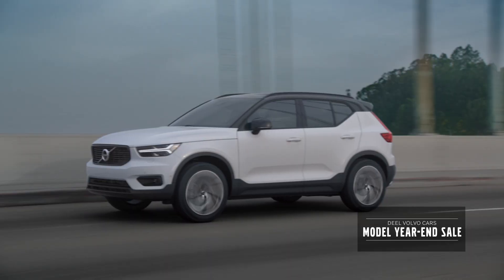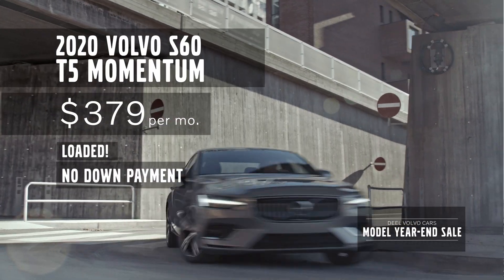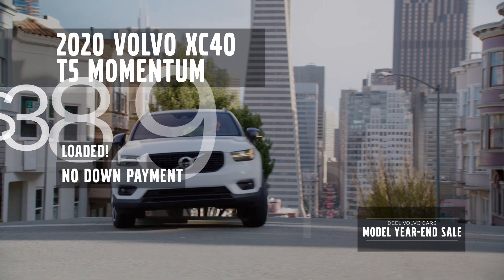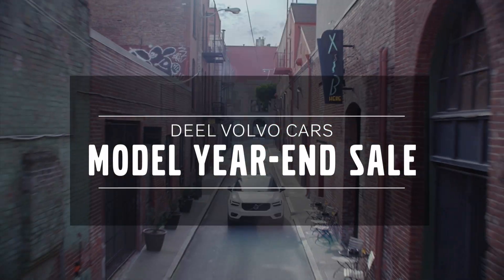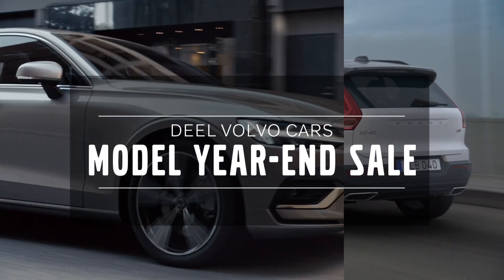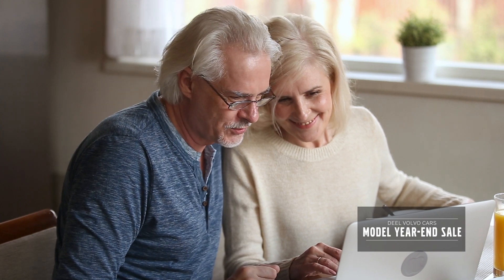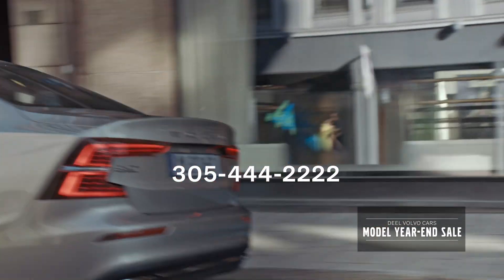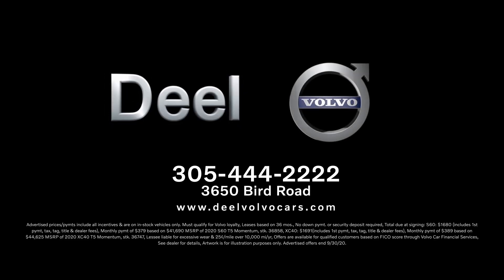DEEL VOLVO 0920 ENG